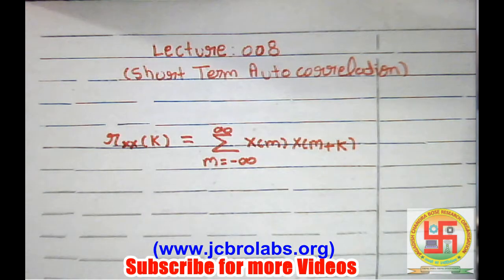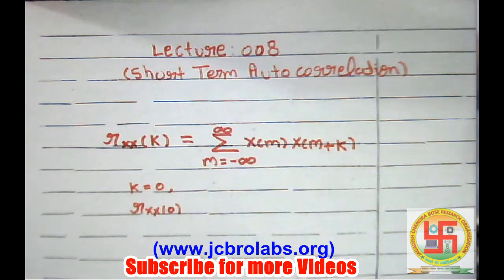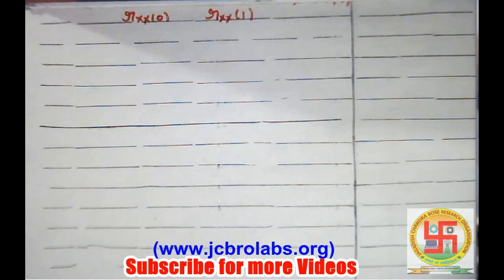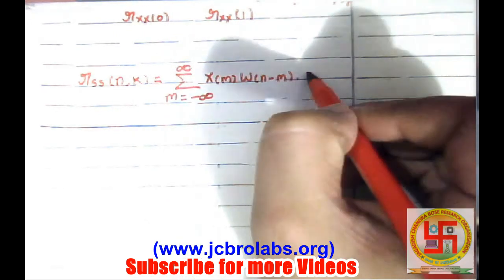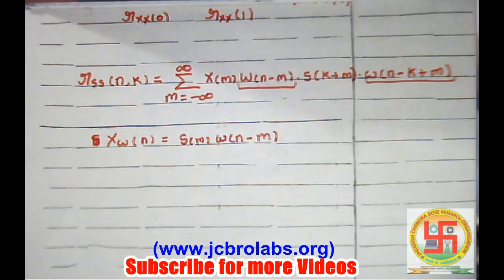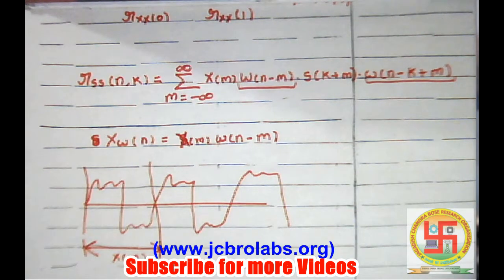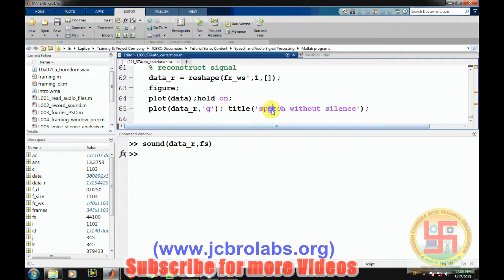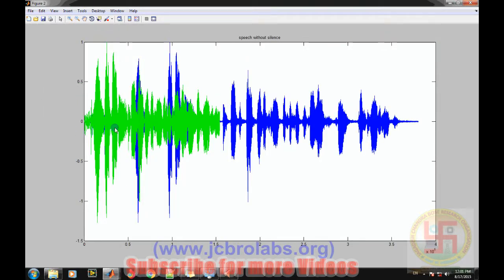L008: Short Term Auto Correlation (STAC) & Silence Removal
This lecture video teaches, how to calculate short term auto correlation (STAC) of speech signal and how to remove silence from speech signal based on STAC.